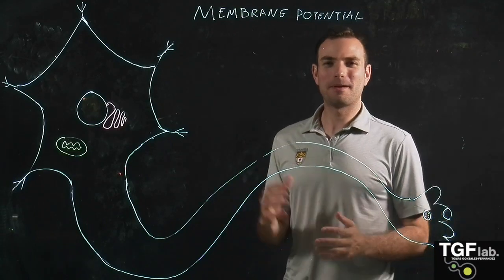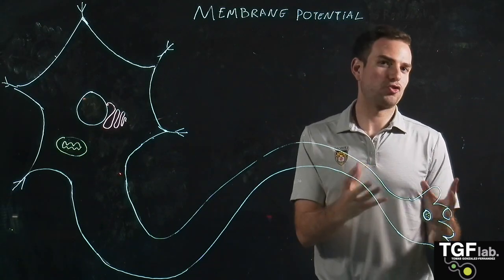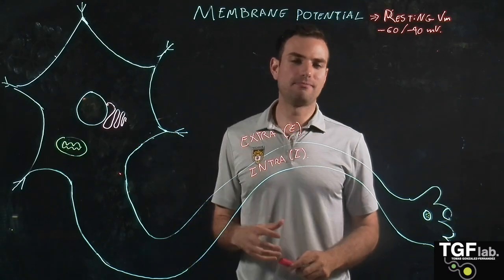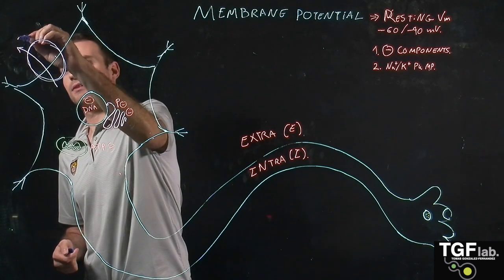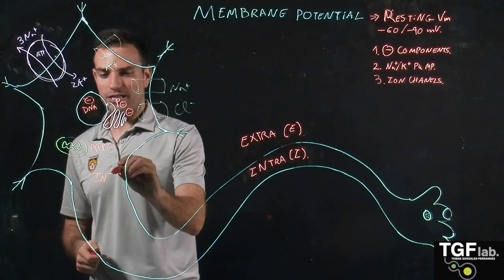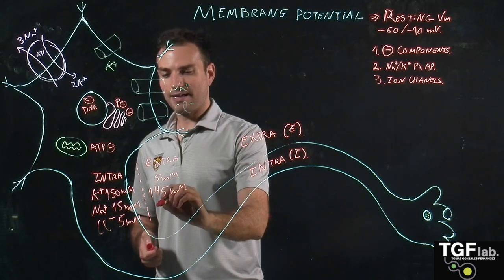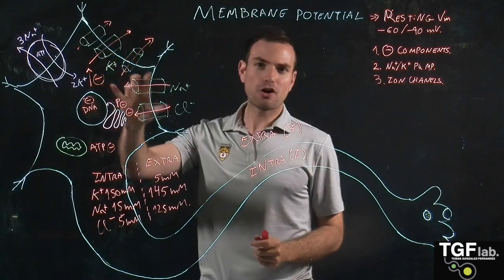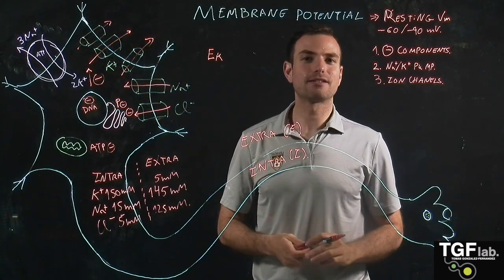The membrane potential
Welcome to this first neurobiology video exploring how a neuron establishes the membrane potential and how the different concentrations of intracellular and extracellular ions are used to apply the Nernst and the Goldman-Hodgkin-Katz equations, I hope you enjoy!